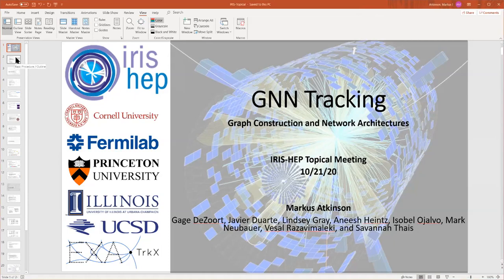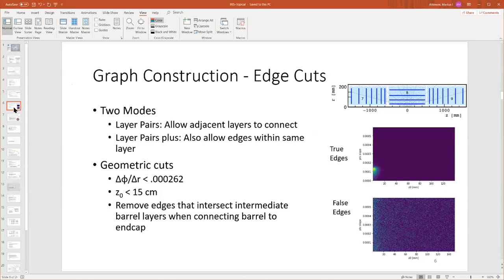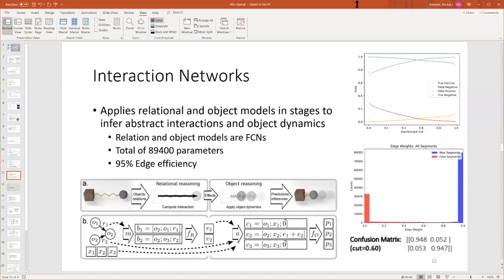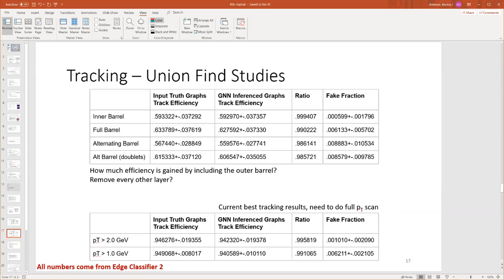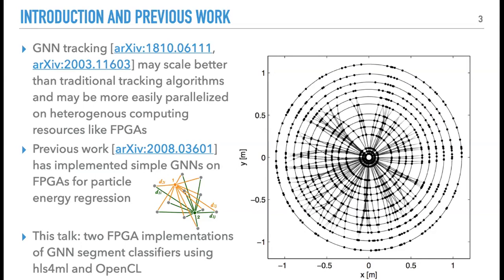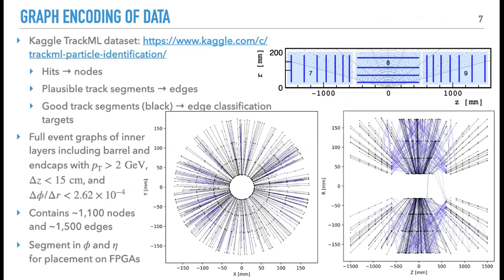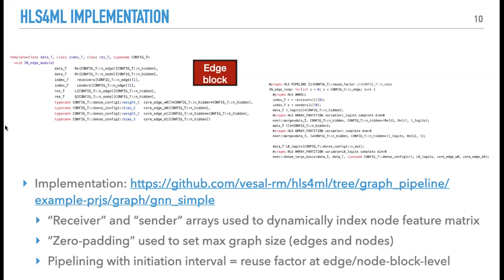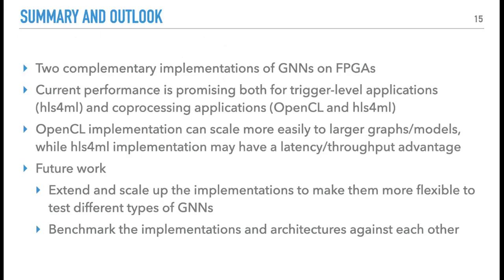IRIS-HEP Topical Meeting (21 Oct 2020) - GNNs for event reconstruction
Time markers for the talks:
00:00-26:00 Markus Atkinson - Graph Neural Networks Architectures
26:29-49:17 Javier Duarte - Tracking with GNNs on FPGAs